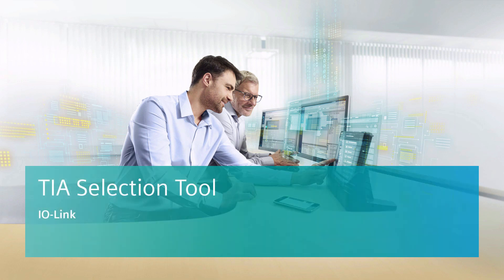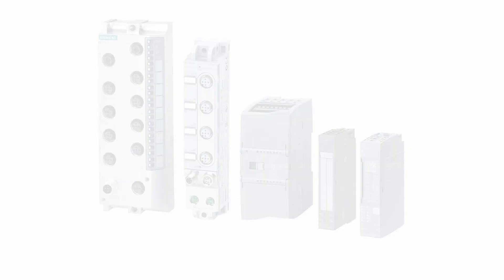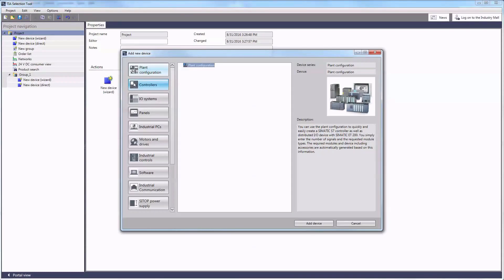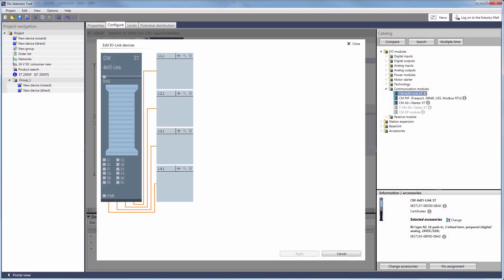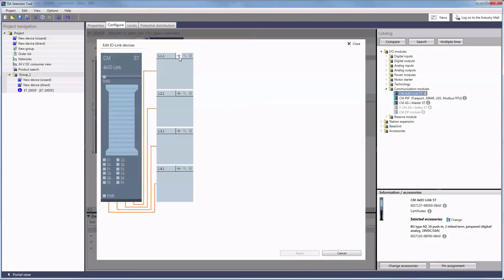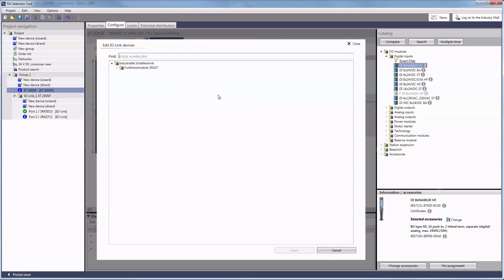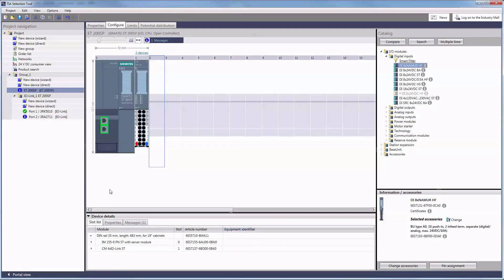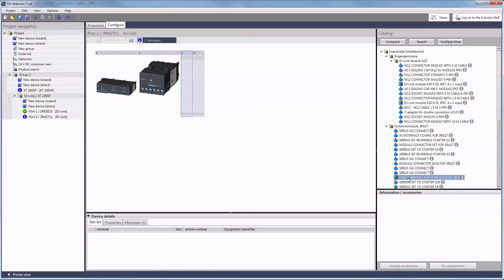TIA Selection Tool - IO-Link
Using IO-Link in switchboards and on the field level simplifies the integration of sensors and actuators. It ensures maximal consistency and efficiency on the last steps to the process. With The TIA Selection Tool, we show you a clever and easy way to connect components using the IO-Link communication system.